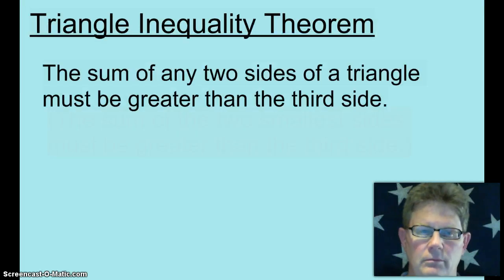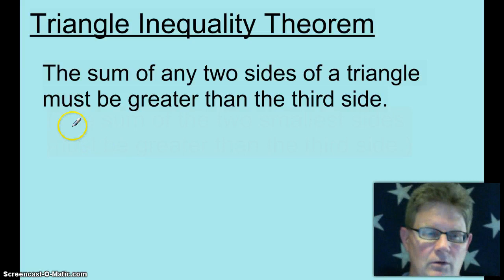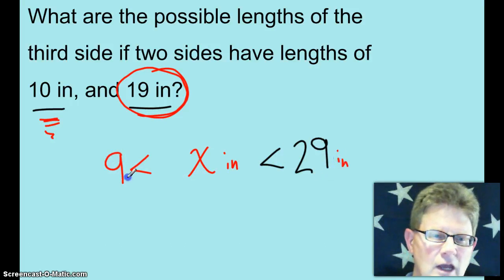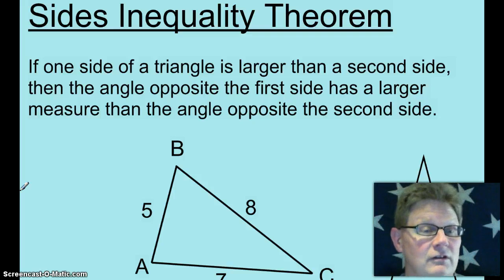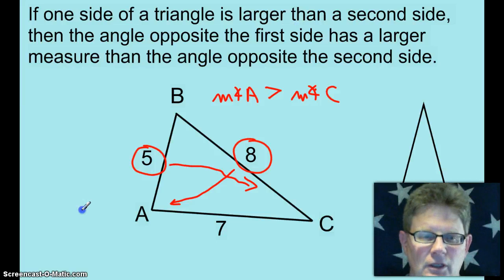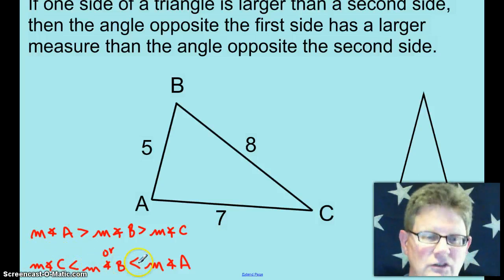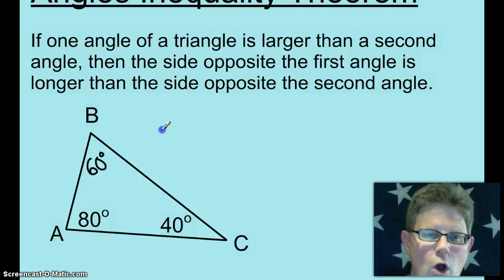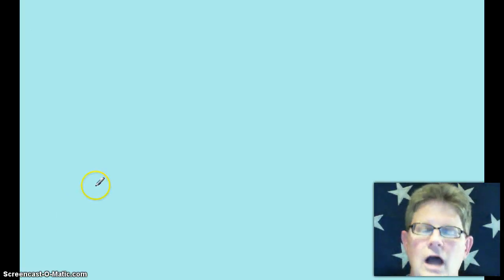HGeo5.5-Triangle Inequality Theorems